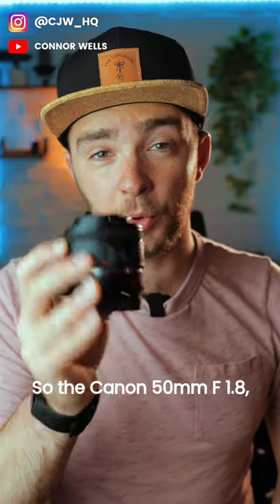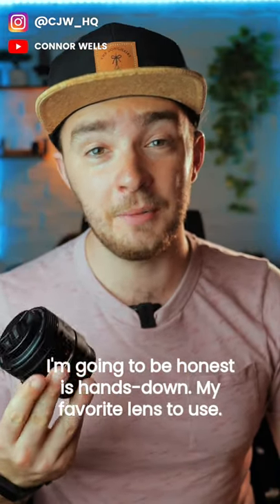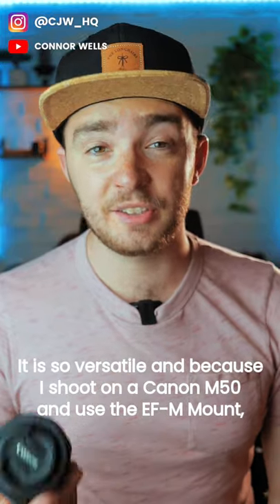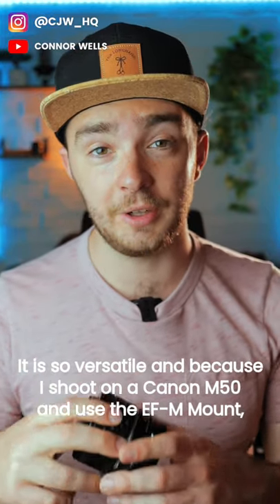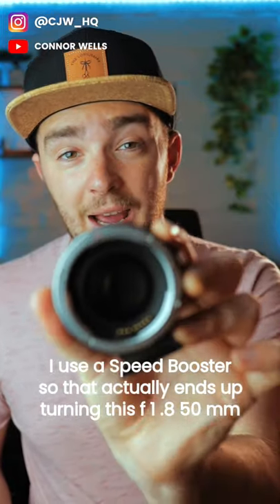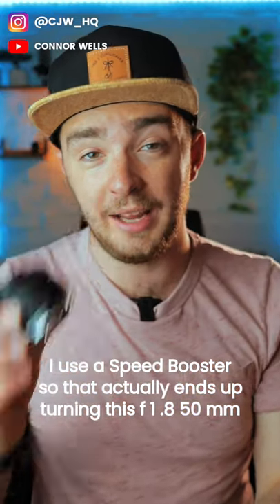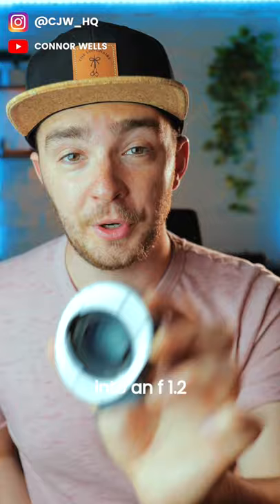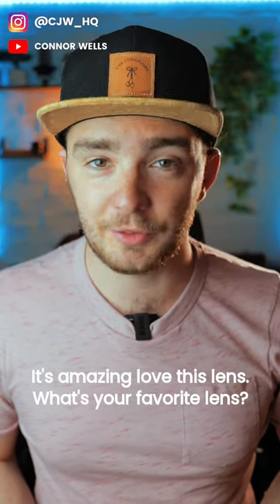The Viltrox Speed Booster For The Canon M50